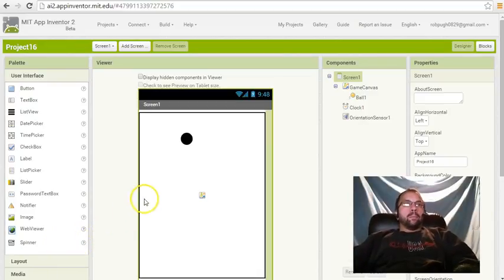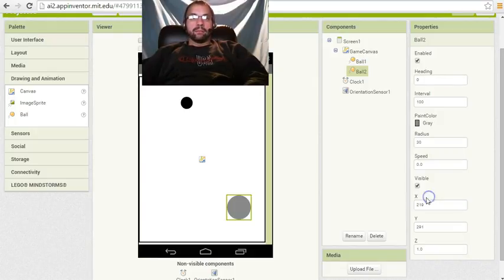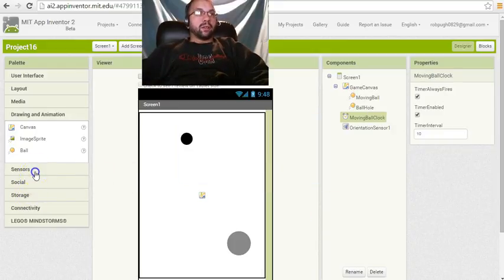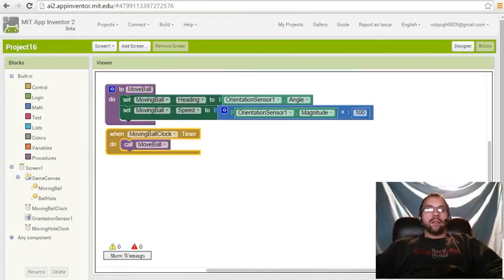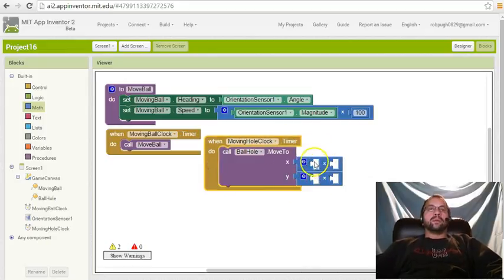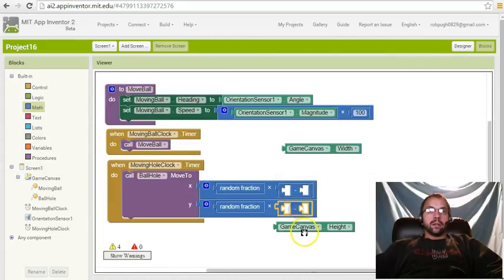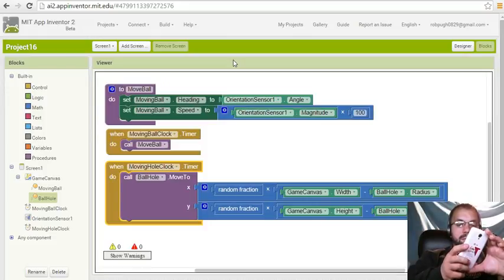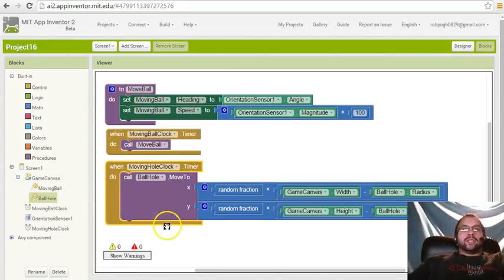Making a Roller Ball Game in App Inventor 2 Part 2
This is the 2nd video on making a roller ball game in App Inventor 2. If you haven't watched the first video, you should watch that one first. This video shows how to setup the holes and make them move around the screen randomly.